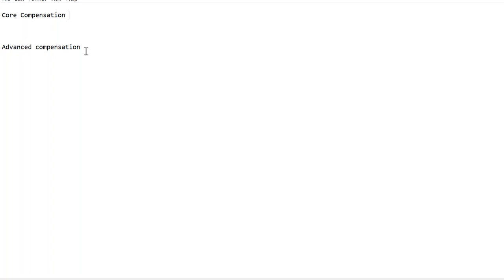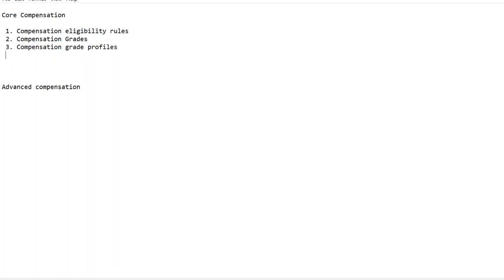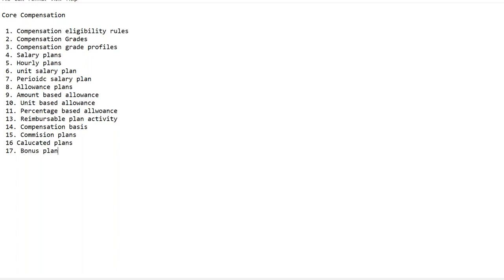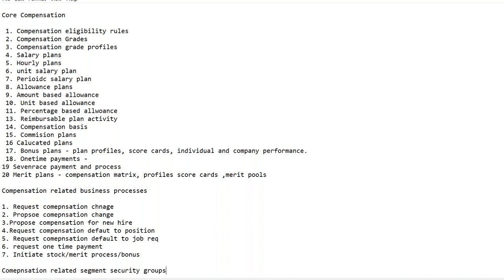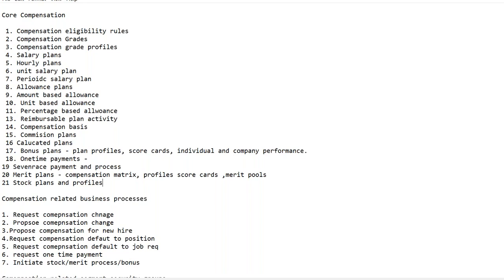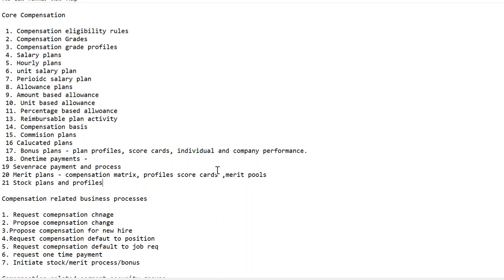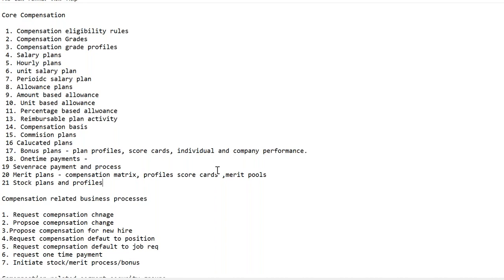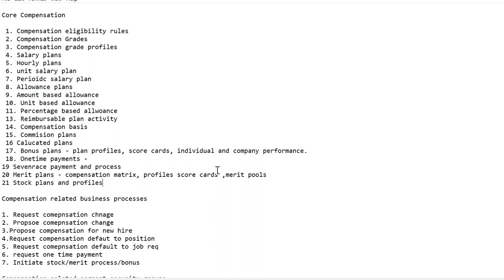Workday Advanced Compensation For Beginners | About Compensation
Workday compensation refers to the total amount of money and benefits that an employee receives in exchange for their work. This can include salary or hourly wages, bonuses, commissions, benefits such as health insurance and retirement plans, and other forms of compensation such as stock options or profit-sharing.

In many cases, an employer will offer a total compensation package that includes both monetary and non-monetary benefits. This can include things like flexible work arrangements, paid time off, professional development opportunities, and more.